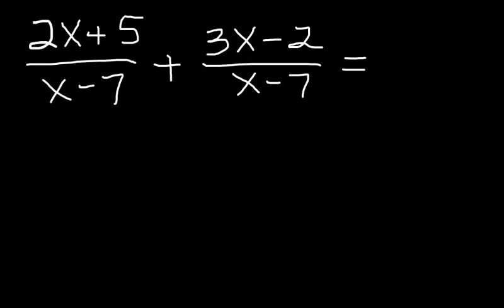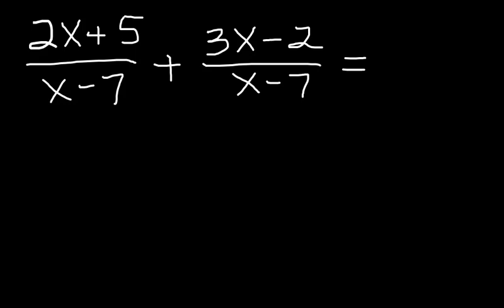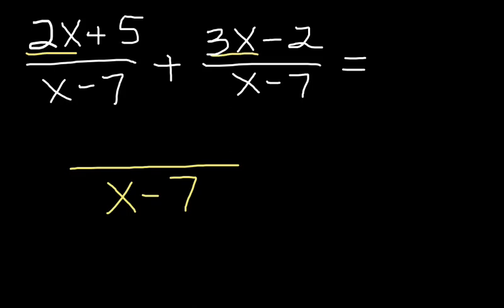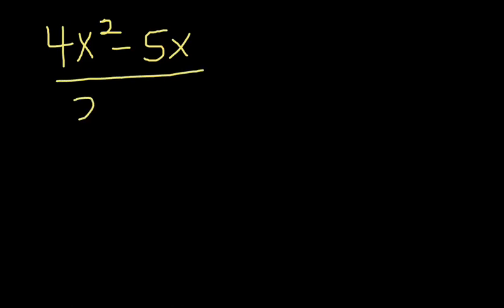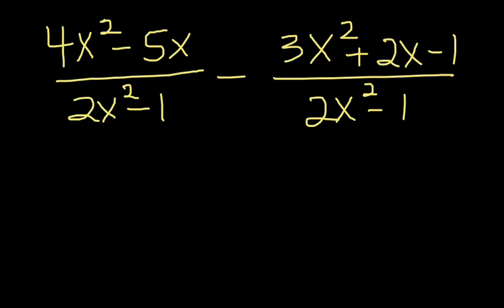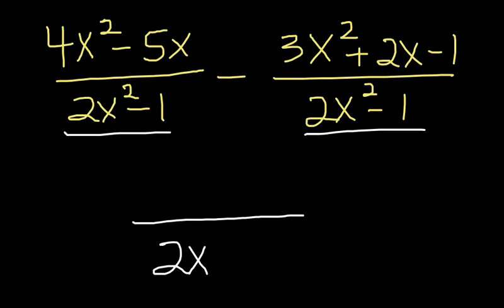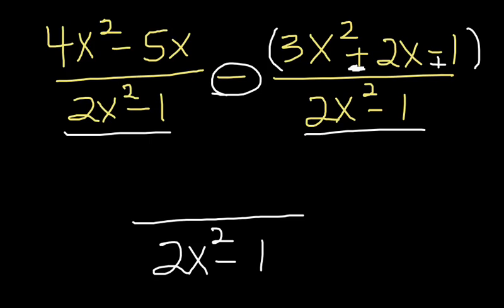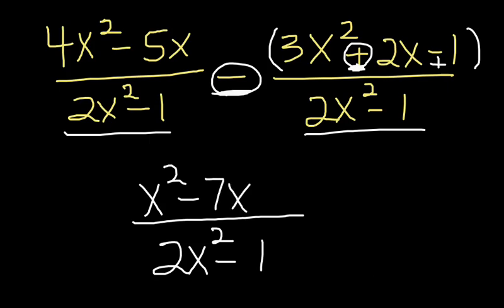Adding & Subtracting Rationals #1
Addition and subtraction of rational expressions with common denominators lesson from MyMathEducation.com